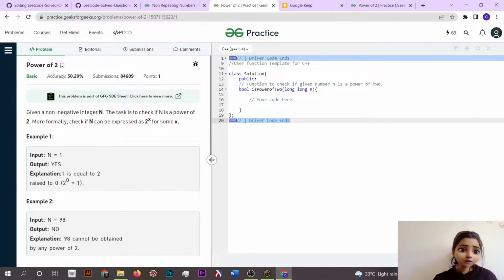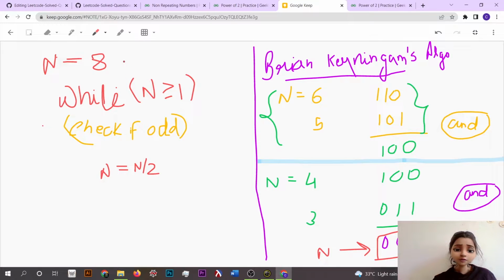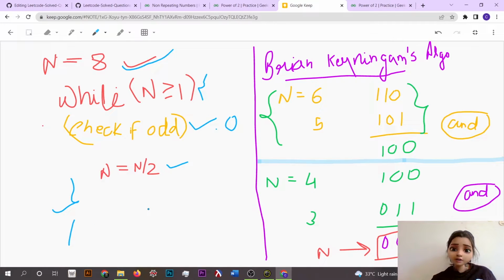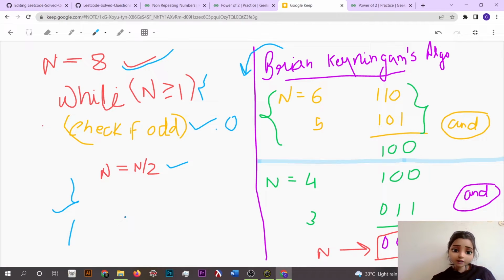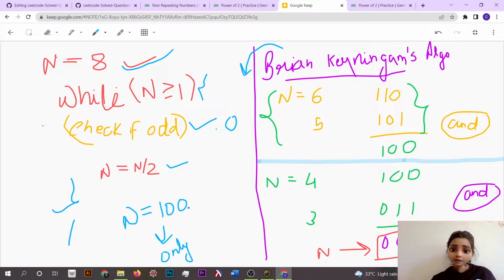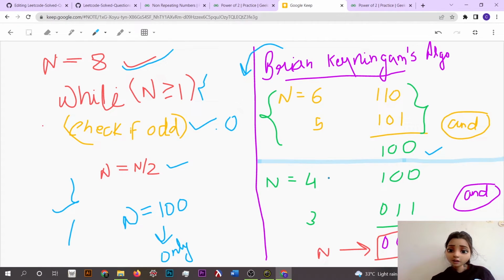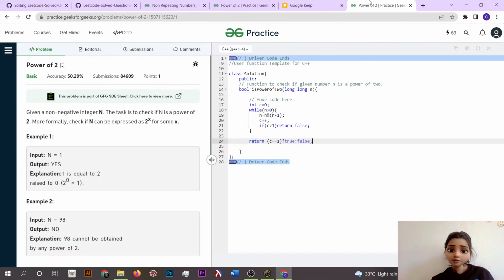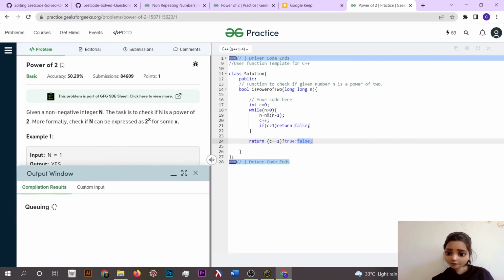Power of 2 C++ || GFG Problem in CPP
Zlozie Code